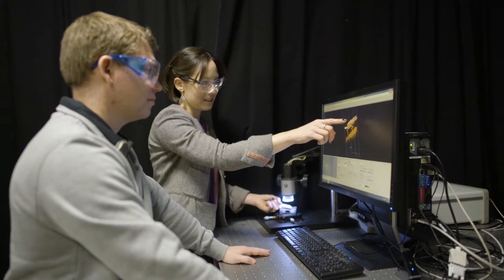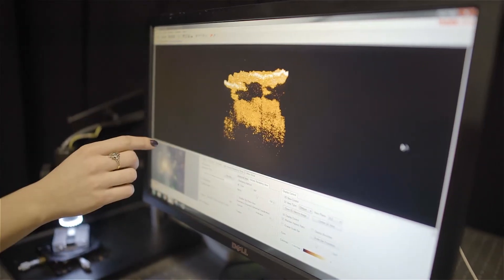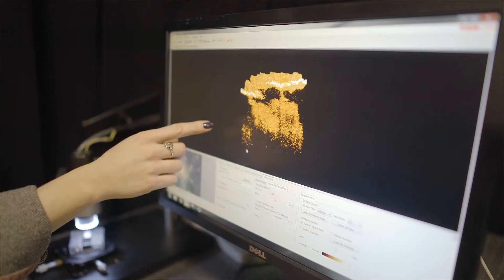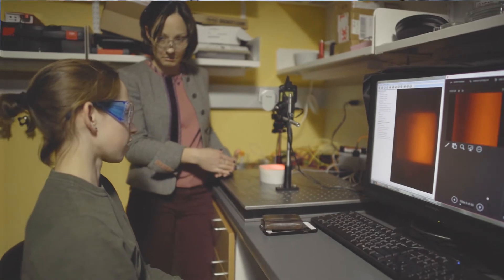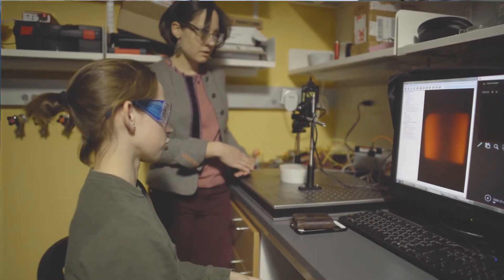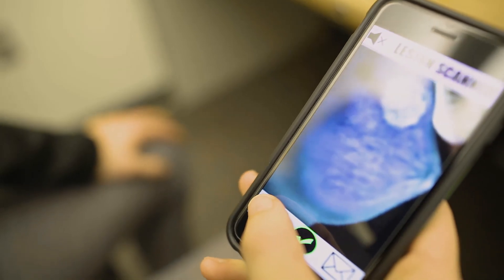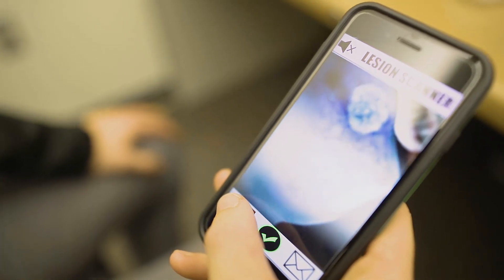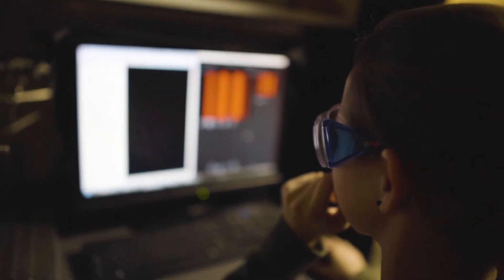Jana Kainerstorfer: Biomedical Optics for Monitoring Disease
Assistant Professor of Biomedical Engineering Jana Kainerstorfer has developed a non-invasive, handheld device that uses near-infrared light to monitor breast cancer lesions.